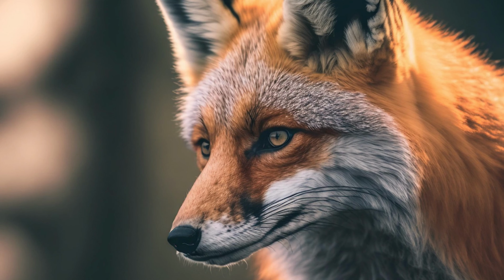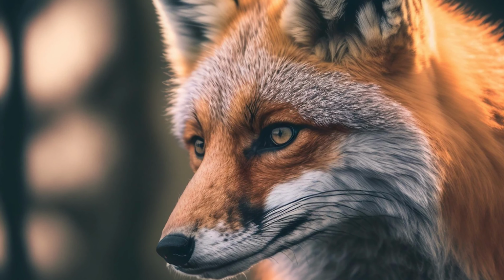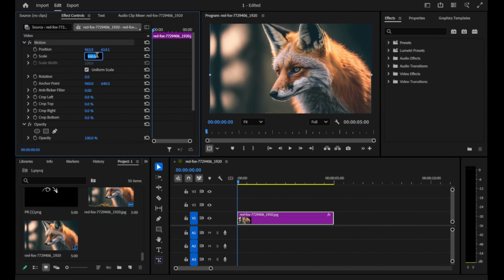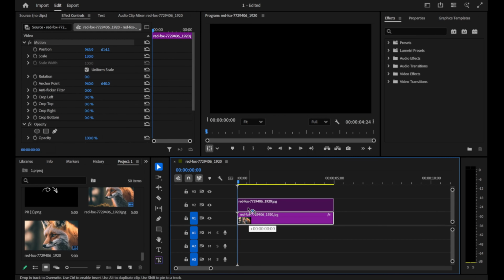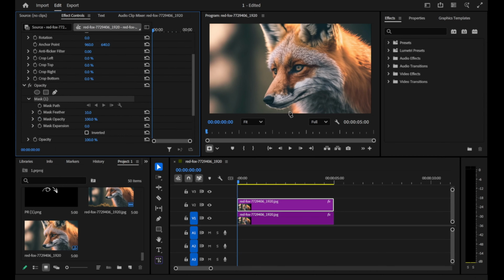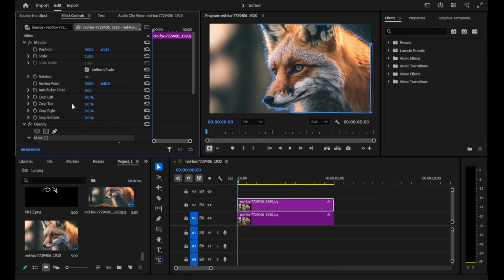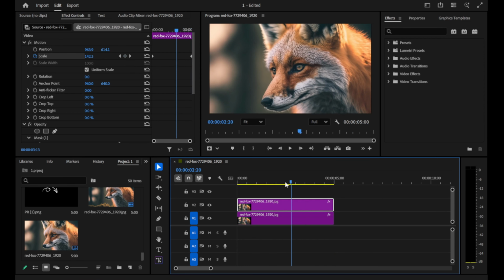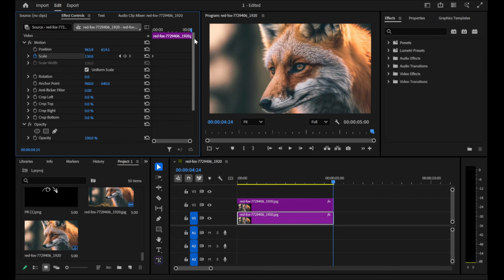How to Create Parallax Photo Animation in Premiere Pro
Learn how to create dynamic parallax animations in Premiere Pro using layer duplication, masking, and scale keyframes to separate foreground and background movement.